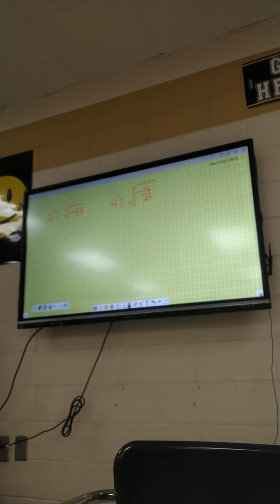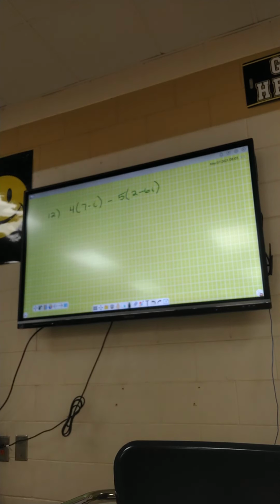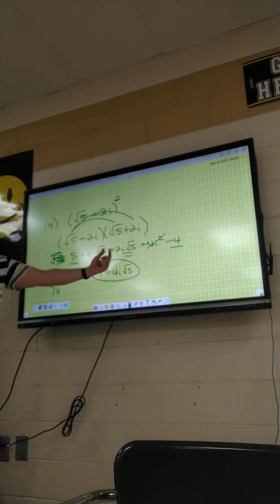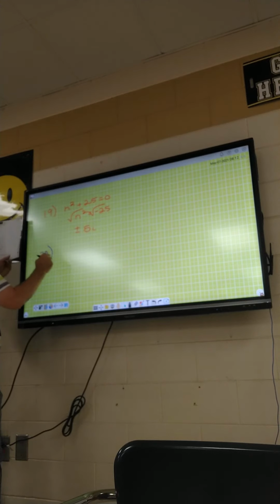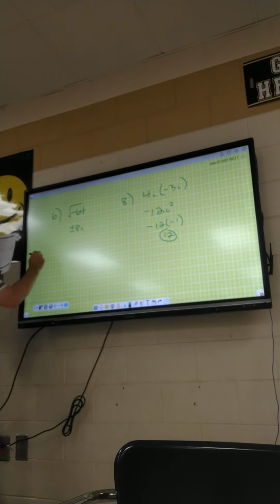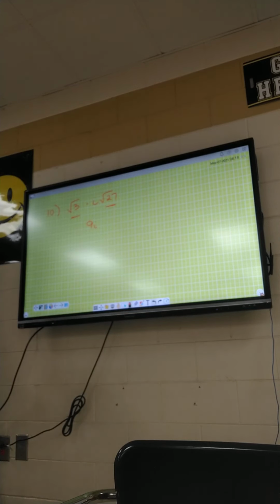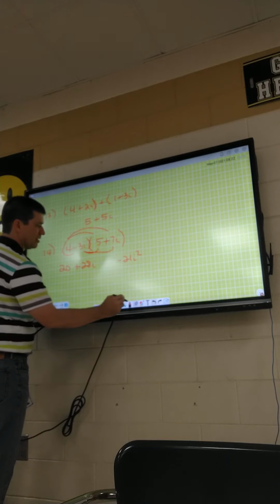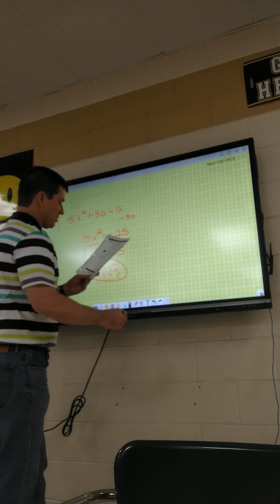page 314 and wkst 5-9